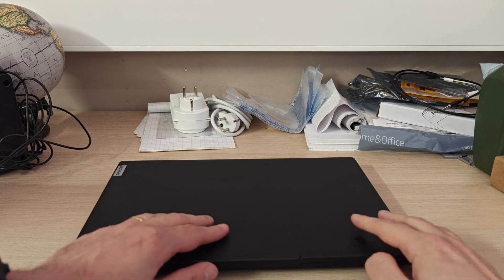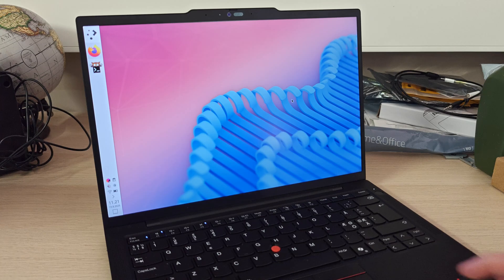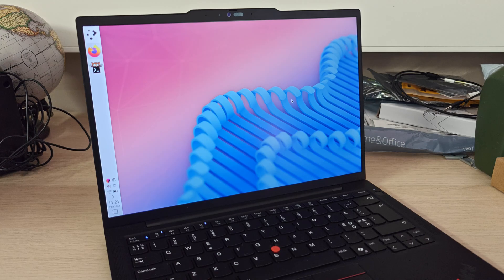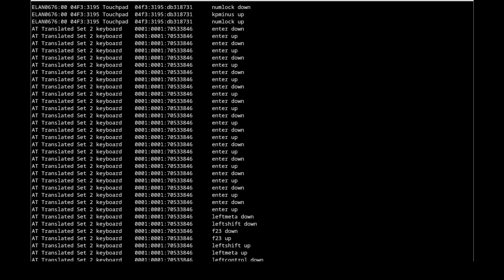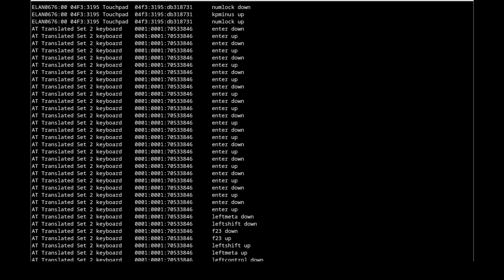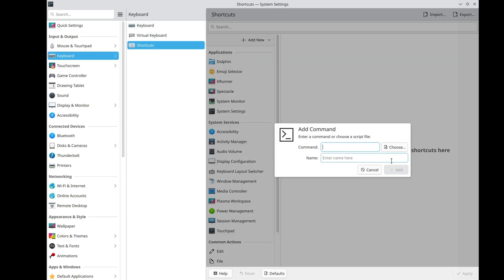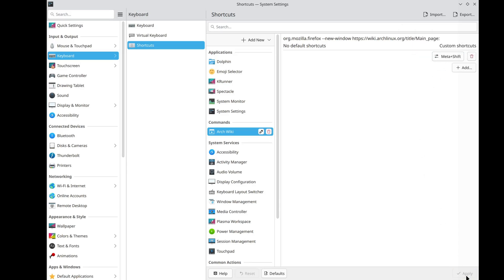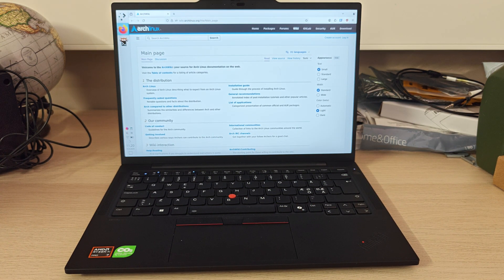Rebinding Copilot button in Linux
I got a new Thinkpad for work, and I was shocked to find that it has a dedicated Copilot button! Let's install Linux on it and change it so it doesn't open any Microsoft AI crap.